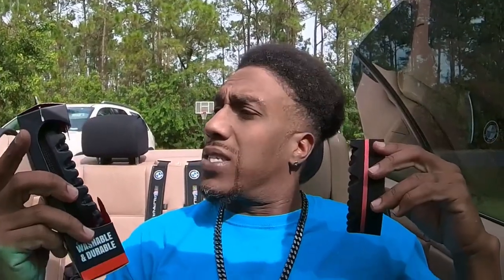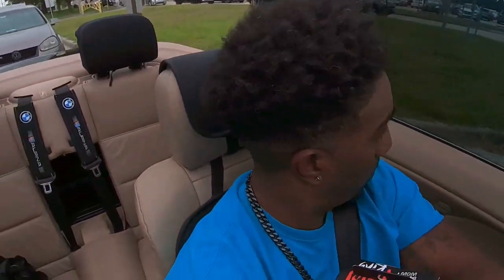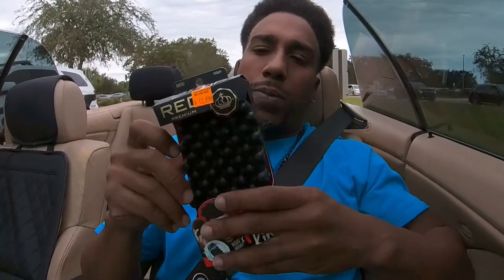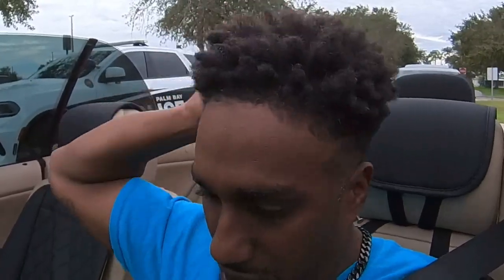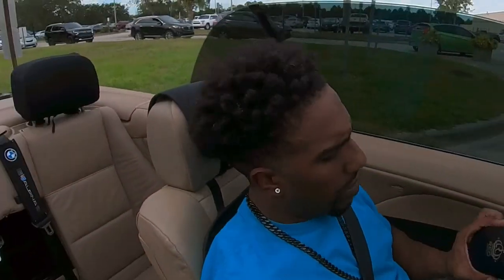BOW WOW TWIST KING VS TWIST SPONGE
Product review of the Bow Wow Twist King vs the standard Twist Sponge. Comparisons covering both pros and cons of both products.